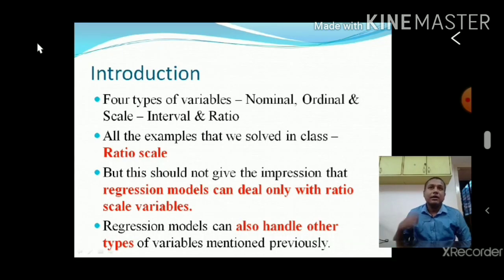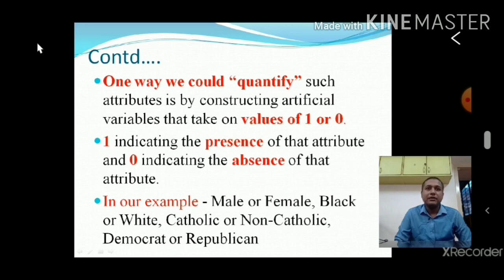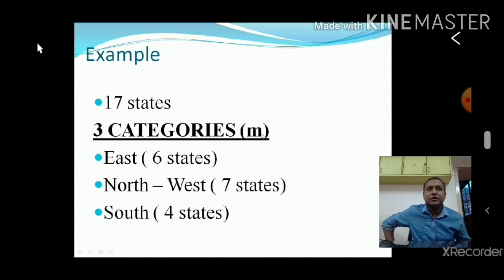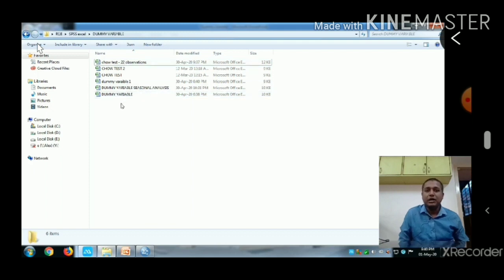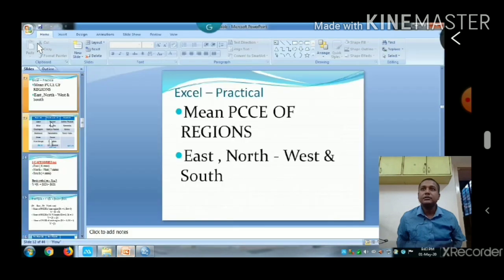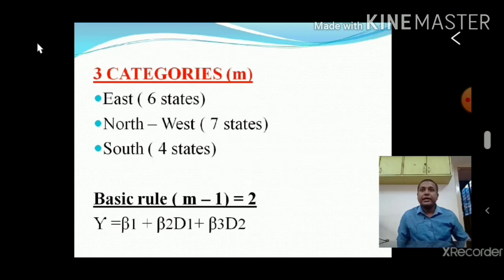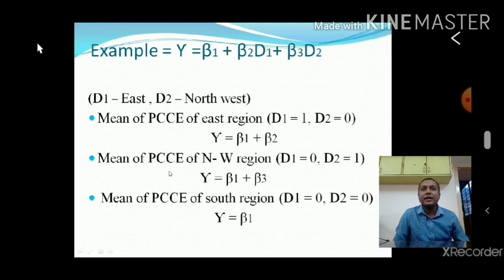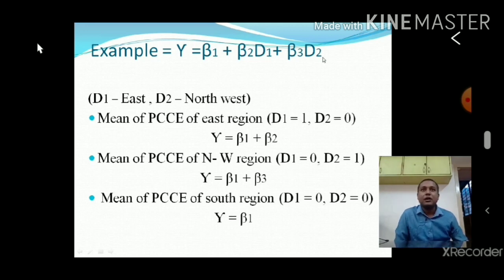Dummy variable (01)